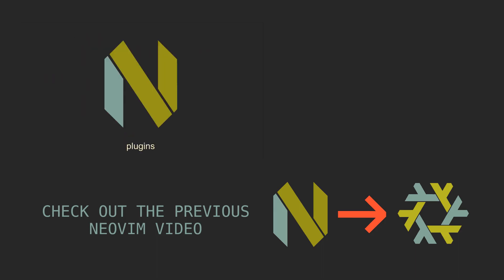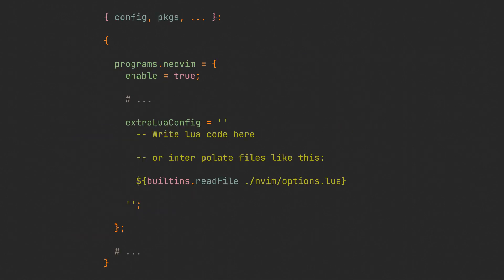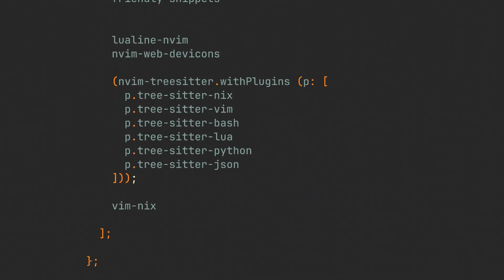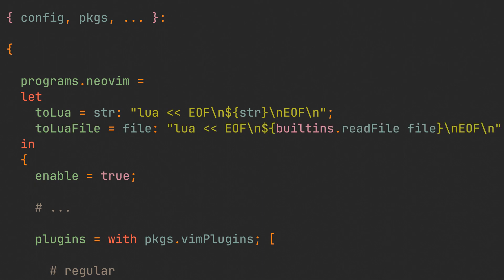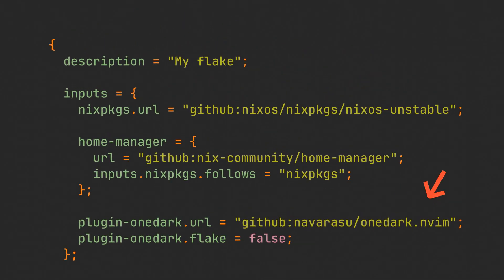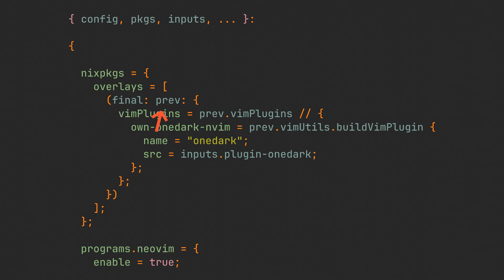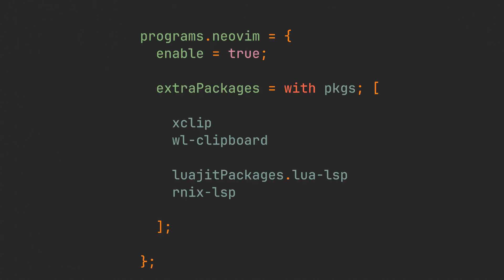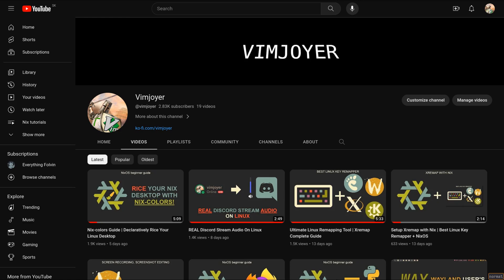Neovim and Nix home-manager: Supercharge Your Development Environment